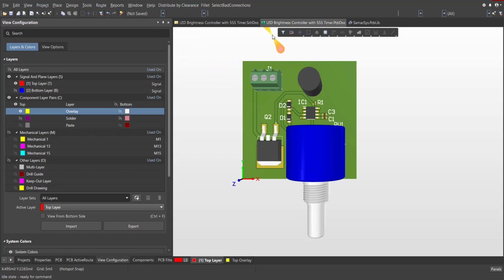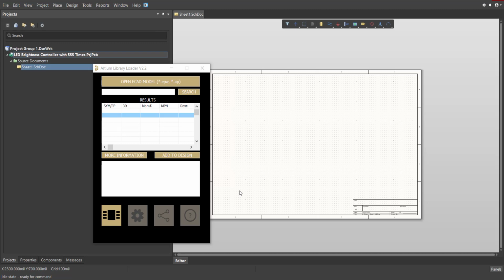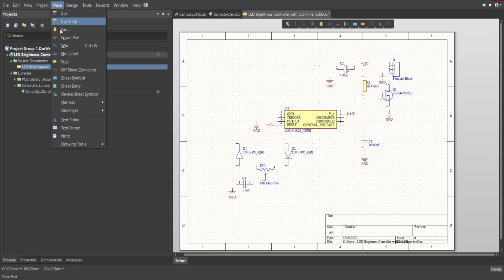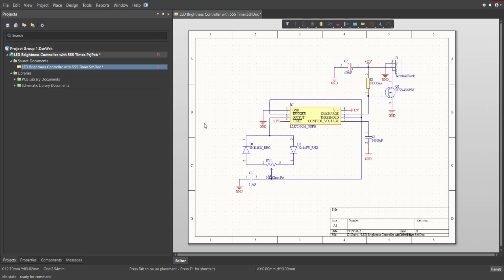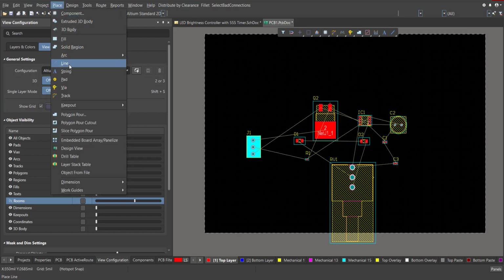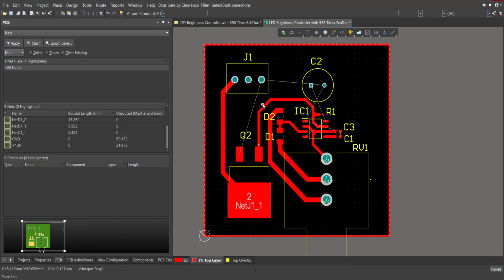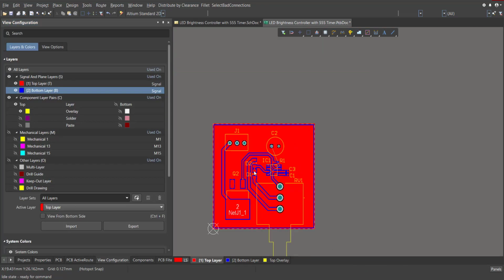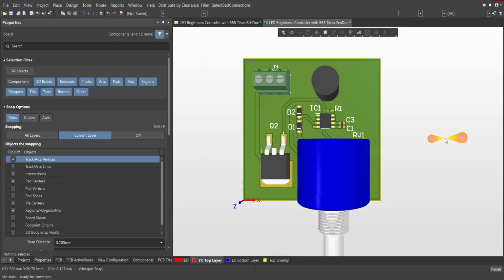LED Brightness Controller with 555 Timer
Looking for an LED brightness controller with a 555 Timer? This video has you covered, providing a step-by-step guide on how to make one. By the end of this video, you'll know how to make your own LED controller and be able to customize the brightness of your LEDs.

This video is all about the LED Brightness Controller with 555 Timer. It's a great way to control the brightness of your LEDs, and it's really easy to do. Just follow along with the video and you'll be up and running in no time. So what are you waiting for? Watch the video now!